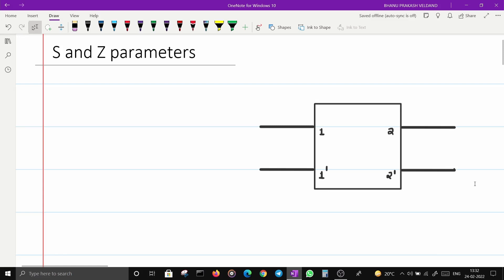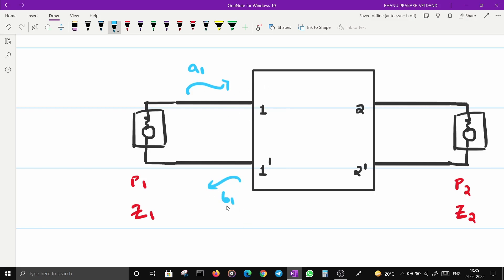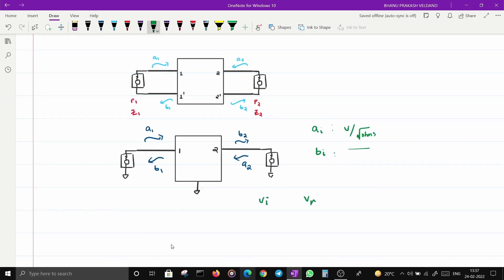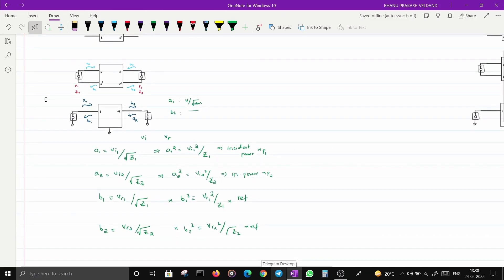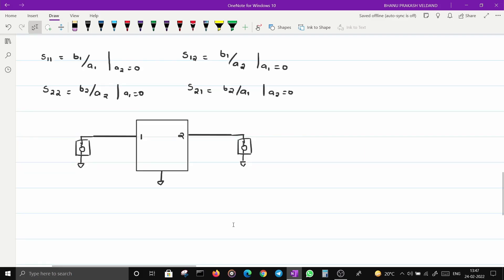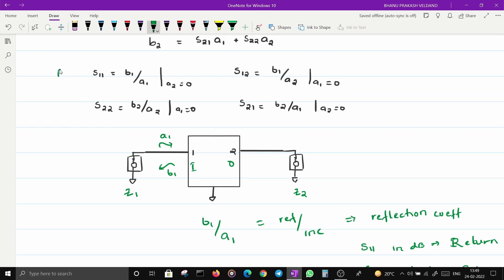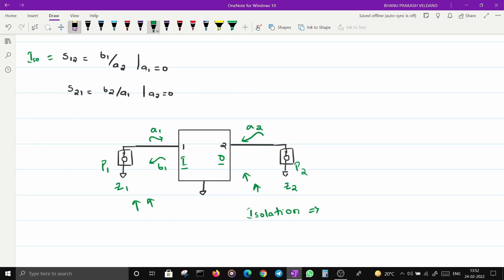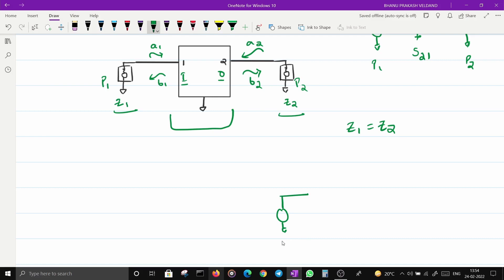S and Z Parameters | Understanding the meaning of S & Z parameters and how simulator handles them.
This video will help you understanding S & Z parameters to an extent in detail.